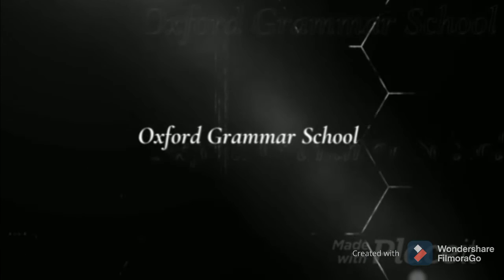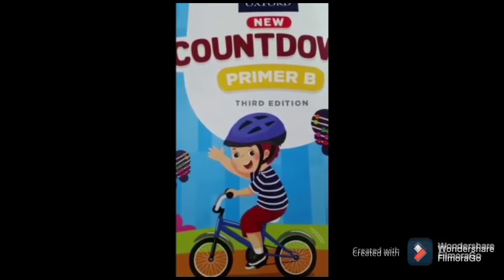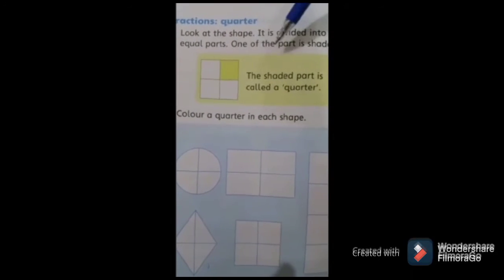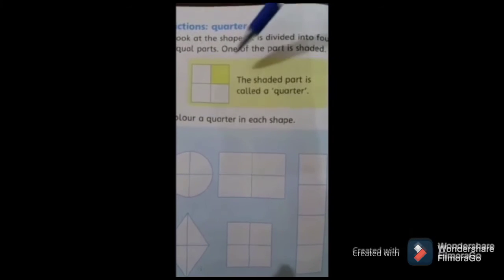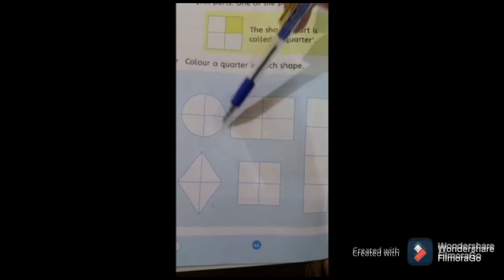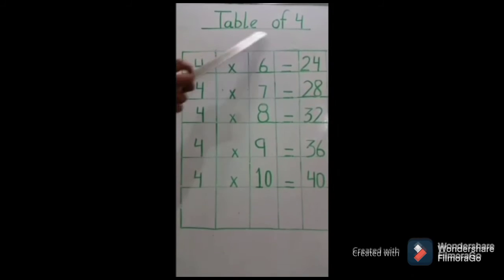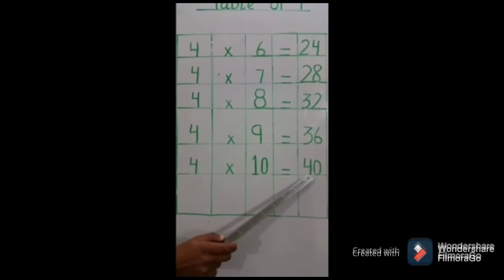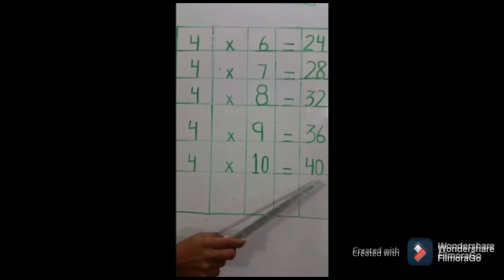KG class math lesson 10